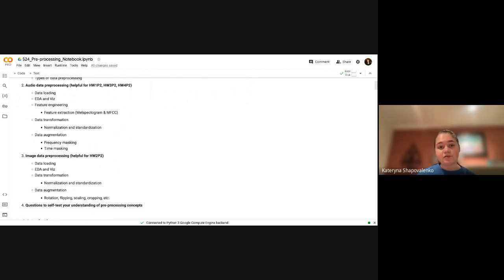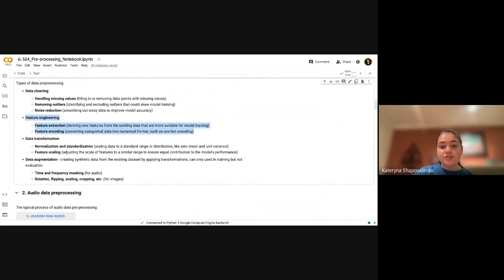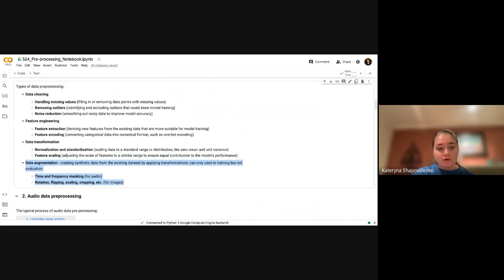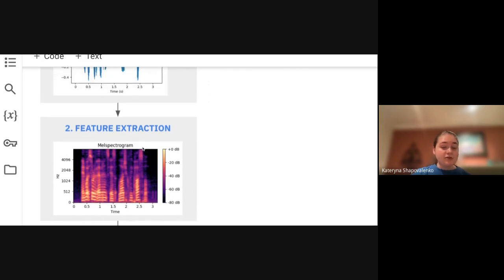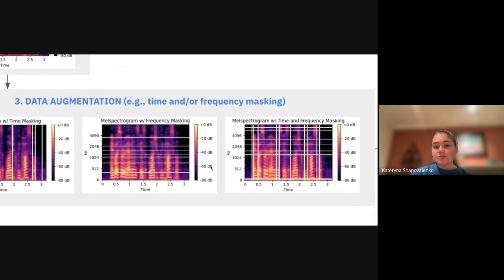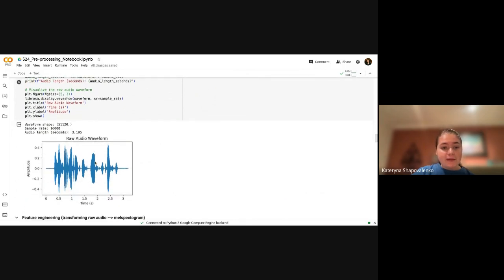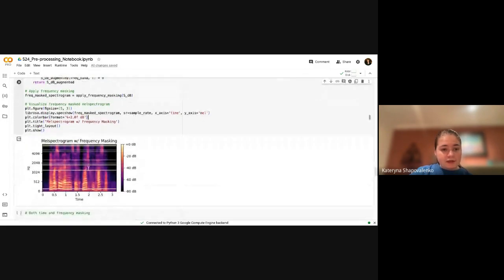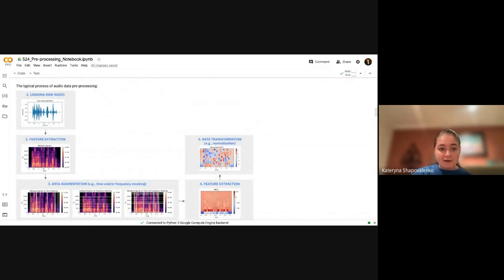S24 Recitation 0K: Data Preprocessing Part 1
This is the first part of the data preprocessing recitation. It covers preprocessing steps for audio datasets.